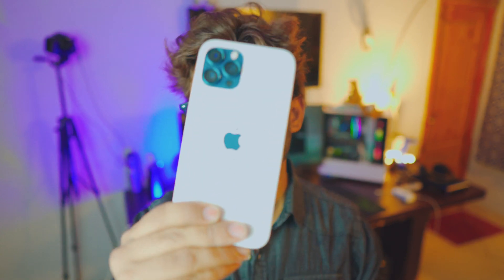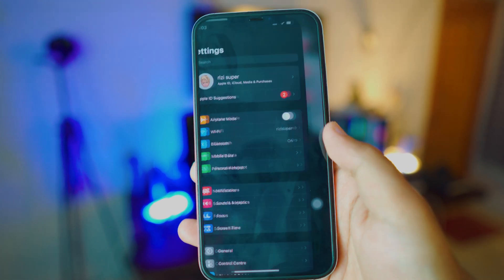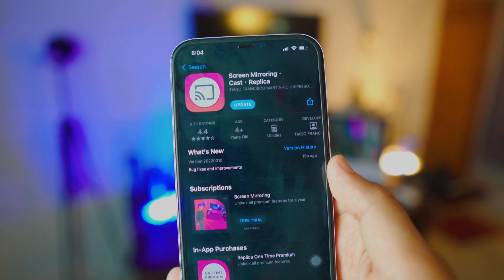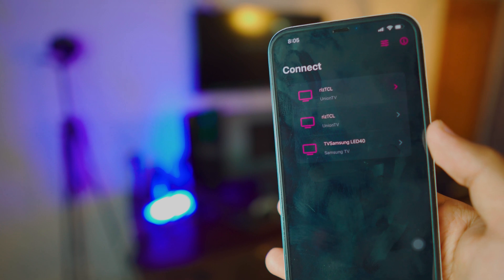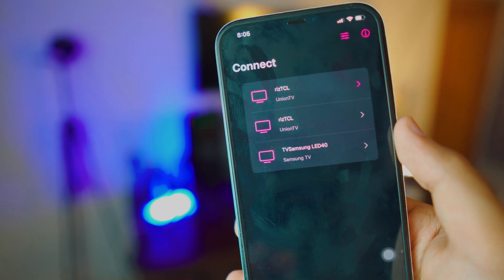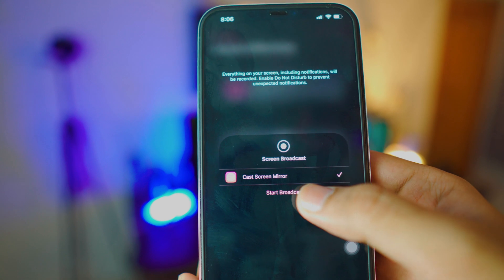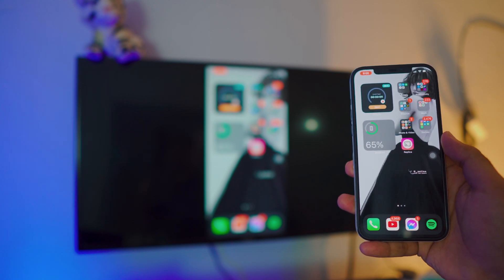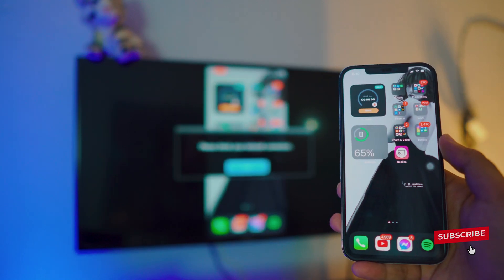How To Chromecast iPhone to Samsung TV [2022] (Free & Wireless) | Screen Mirror iPhone to Samsung TV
Learn How To Chromecast iPhone to Samsung TV [2022] (Free & Wireless) and Screen Mirror iPhone to Samsung TV completely free and wireless in 2022!

Chromecast iPhone Screen to a Samsung TV Completely free and wireless in 2022 with a help of a free app "Replica" and it makes it soo easy to Chromecast iPhone to Samsung TV or any Samsung TV.